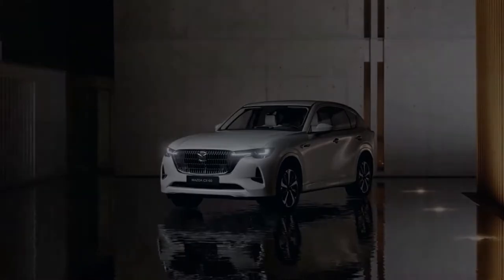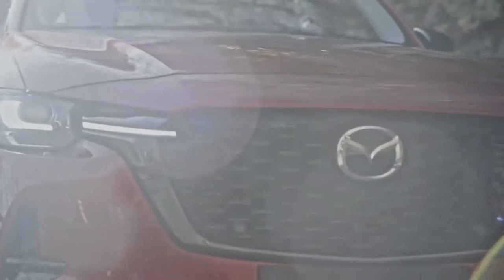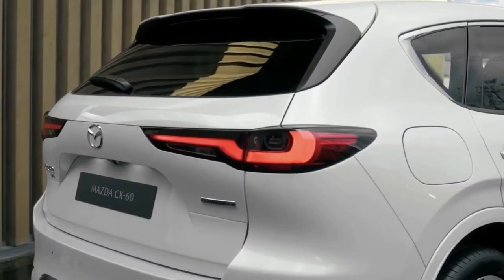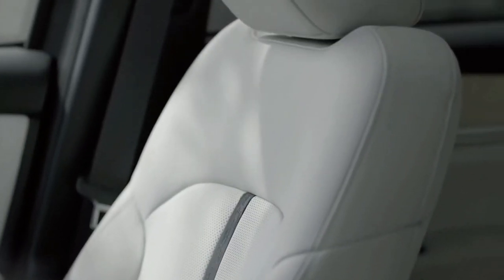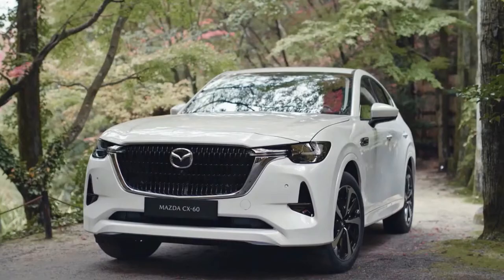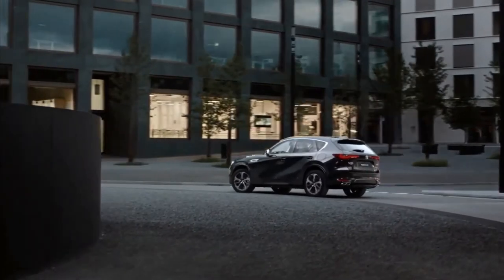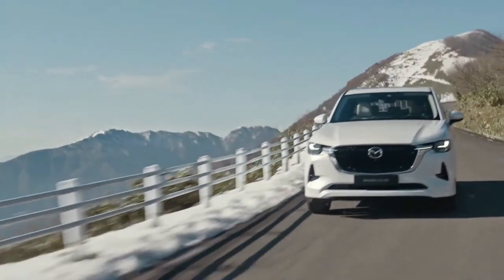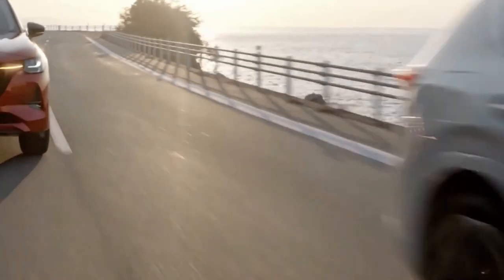2022 Mazda CX60 PHEV Stylish Midsize SUV